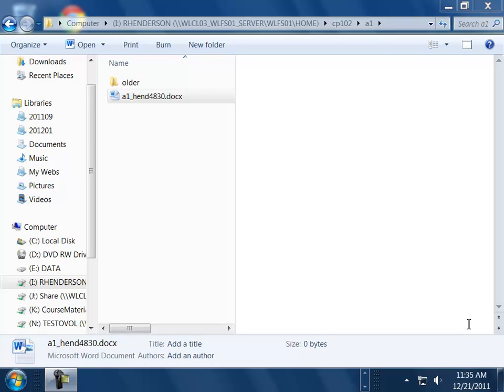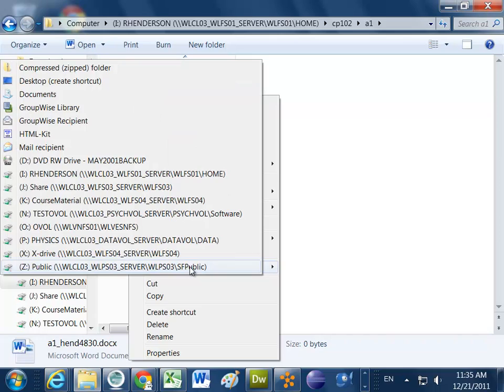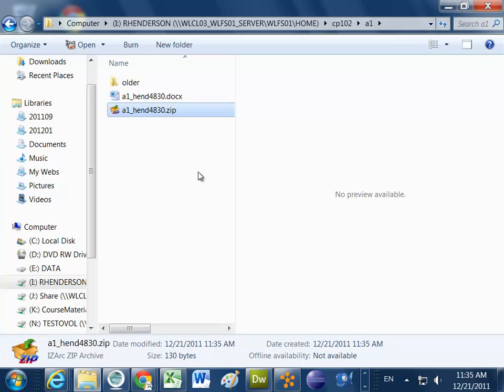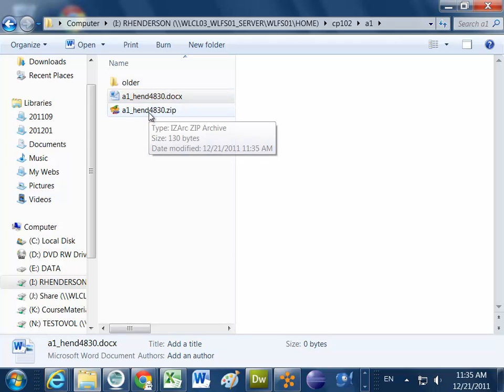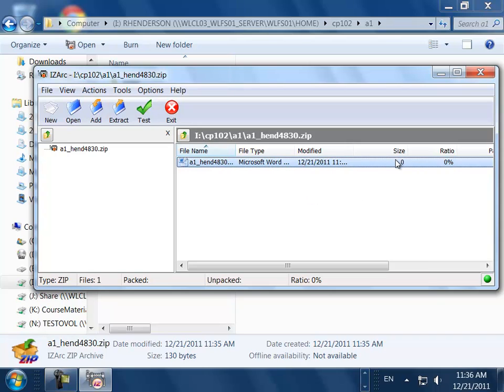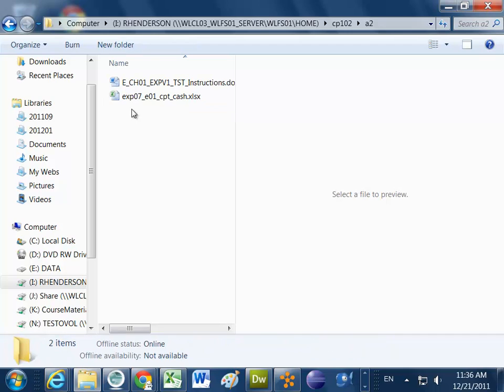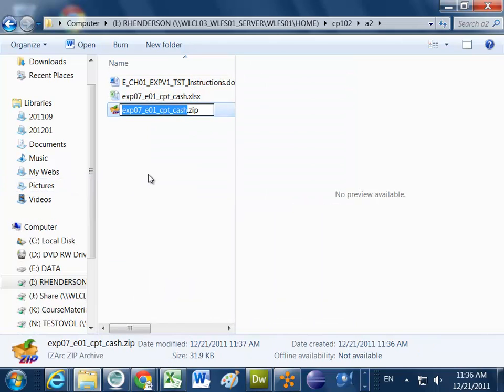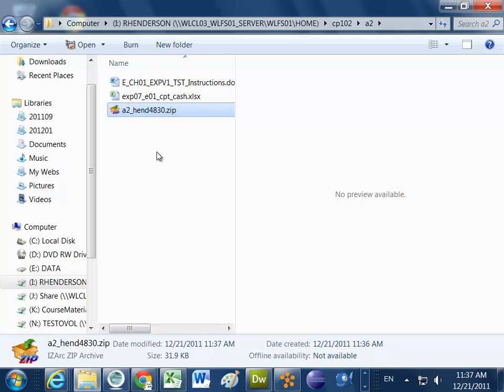Zipping Files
This explains zipping files together in a very simple way. There is much more to learn about zip archives, including how to unzip or extract files from them.